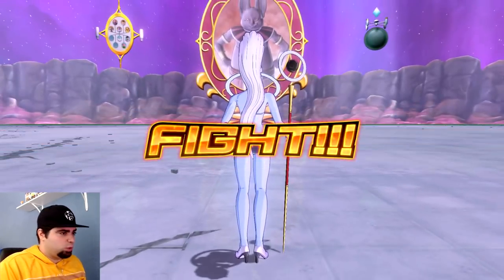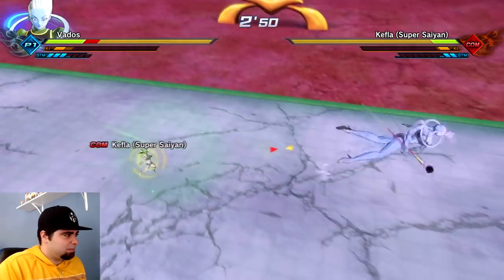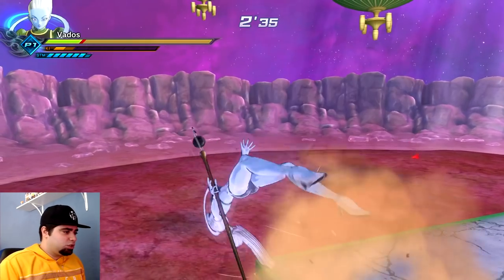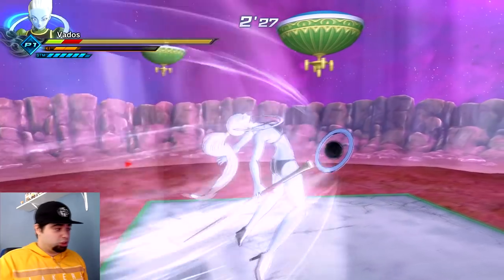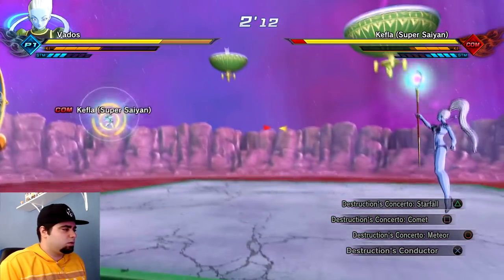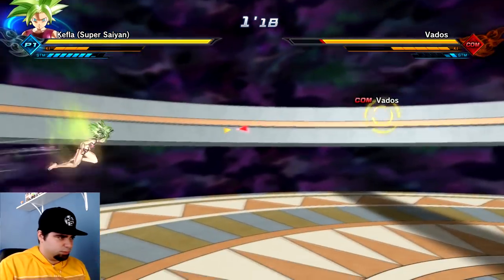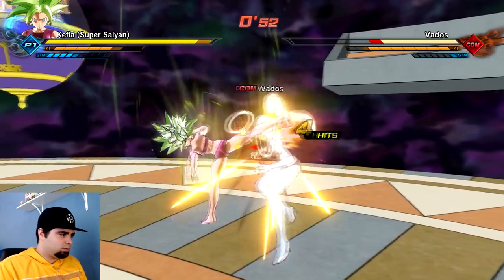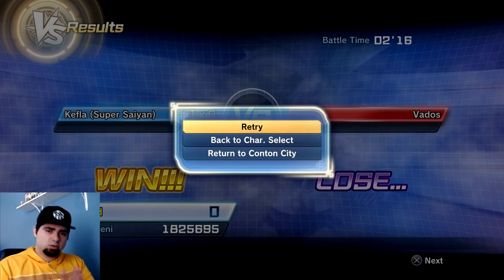Xenoverse 2 BIKINI KEFLA AND VADOS Modded Showcase! We Need This In DLC 8!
As always thank you guys for watching I hope you guys enjoyed this Xenoverse 2 BIKINI KEFLA AND VADOS Modded Showcase video showing off these amazing bikini mods that definitely need to be added in dlc 8 so be sure to let me know your thoughts on the video as well as if you would love to see these come in dragon ball xenoverse 2 dlc pack 8 as free dlc!